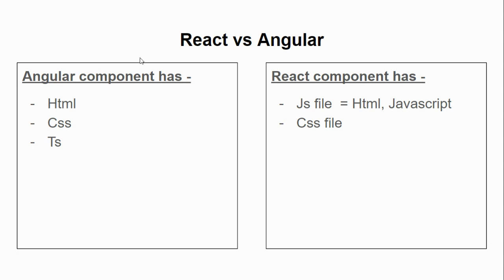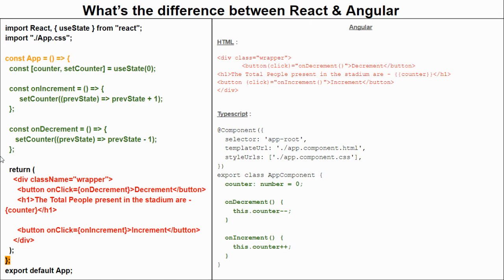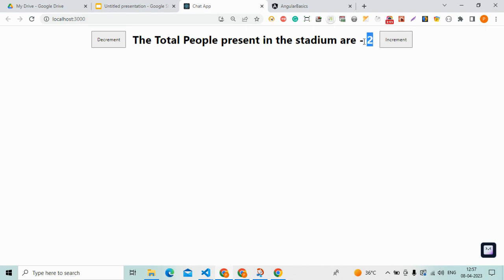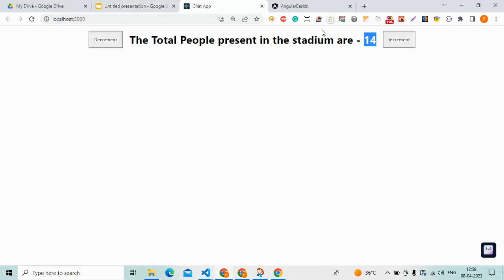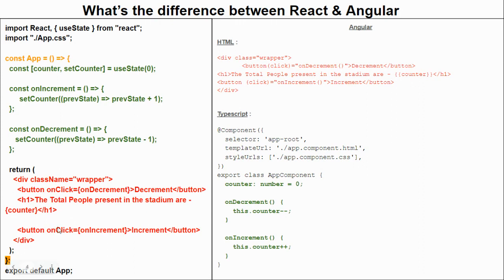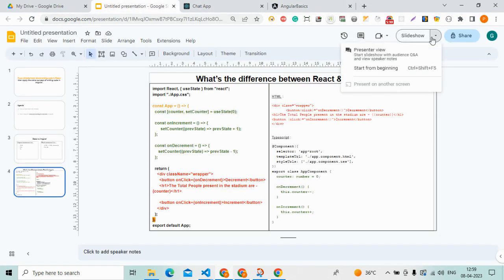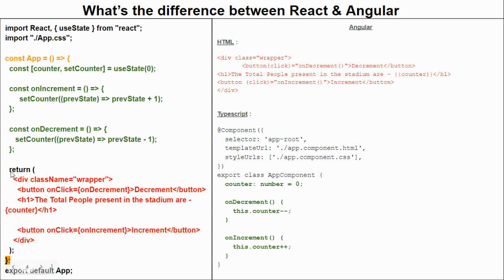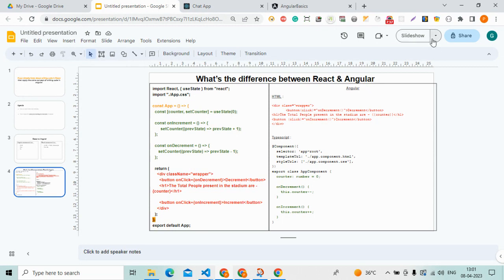React Vs Angular | How to co-relate writing of code in Angular with React Knowledge.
Want to know how to co-relate the way of writing code in angular? with already having knowledge in React?

Those developers who are working on React & finding it difficult to learn Angular or those working on Angular and finding it difficult with React. Then this video will enhance their understanding!!

1. How to Automate with Shadow Implemented DOM applications using Selenium with POM model using any framework - TDD, BDD(Cucumber).